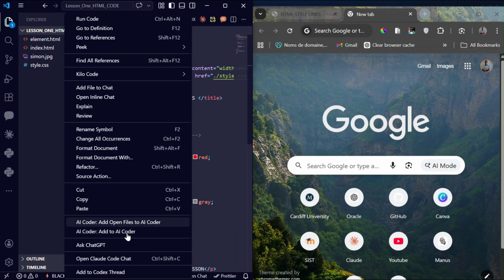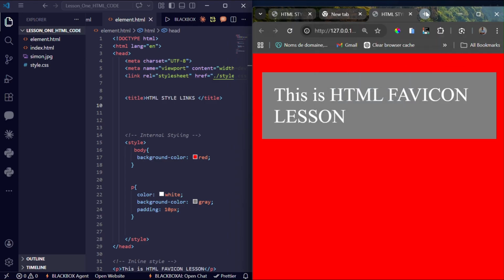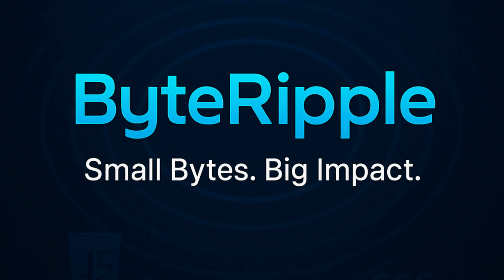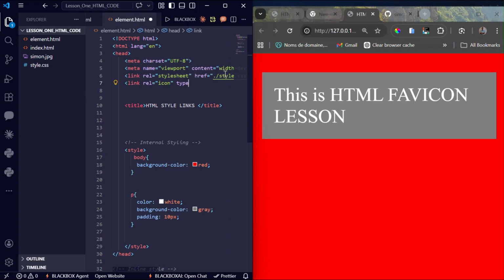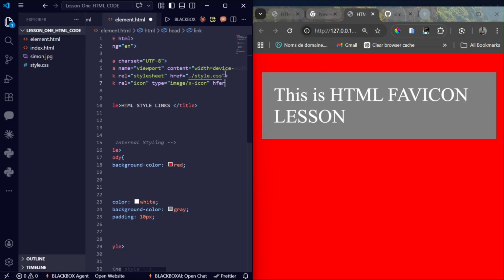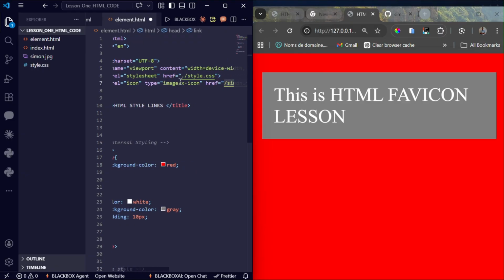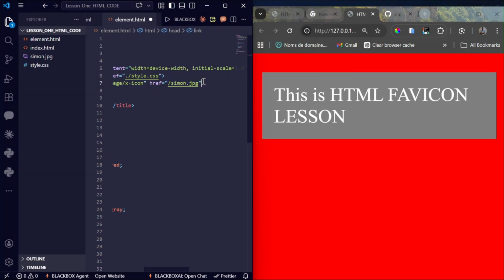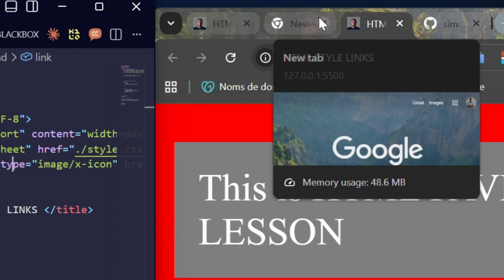How to Add a Favicon to Your Website | HTML for Beginners #14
In this video we learn how to add a favicon to your website —
that small but important icon that appears in the browser tab,
bookmarks, and on mobile home screens. It's one of those
details that makes your site look complete and professional.

What you'll learn:
✅ What a favicon is and where it appears
✅ How to add a favicon using the HTML link tag
✅ The difference between .ico, .png and .svg formats
✅ How to add an Apple touch icon for mobile devices